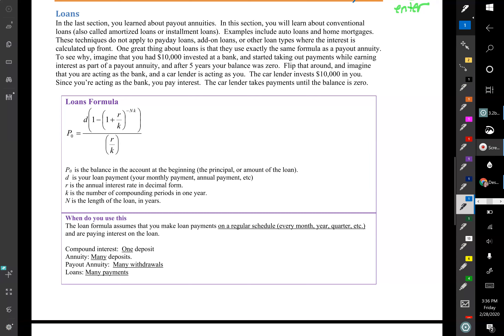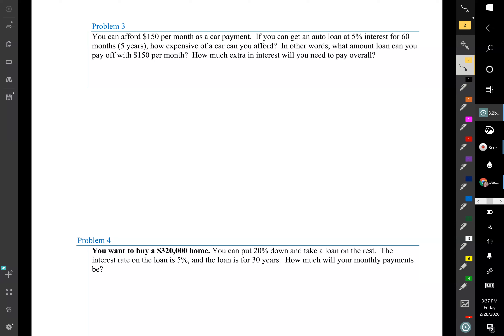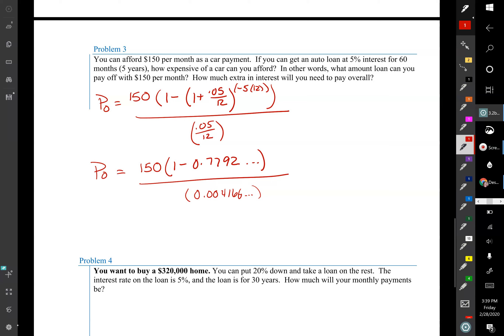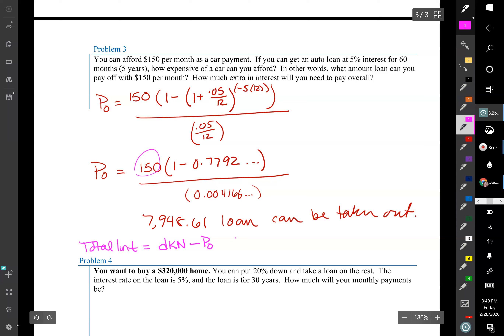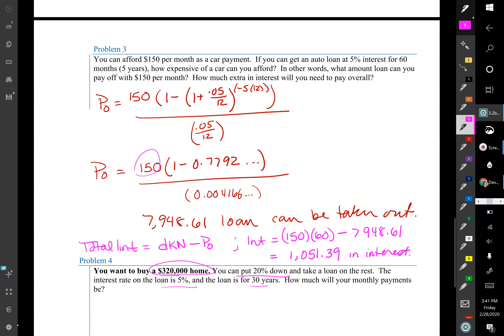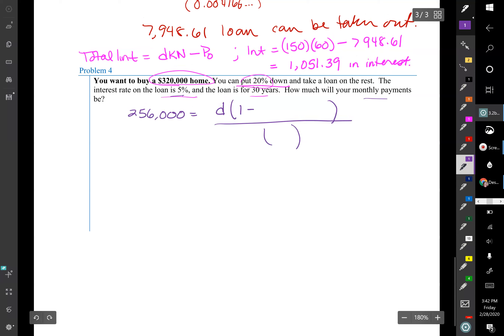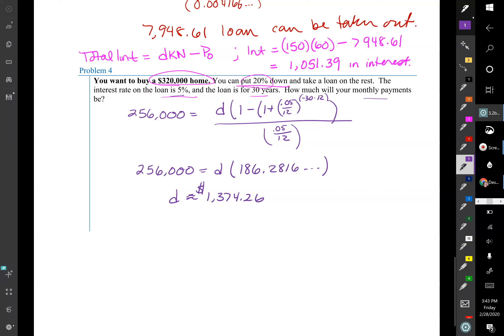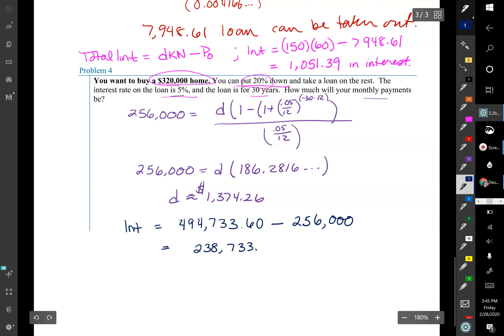3 2b video part 2